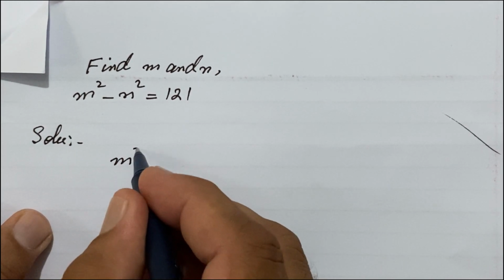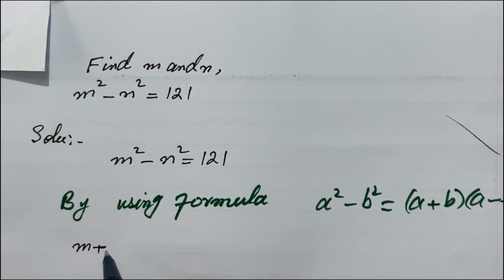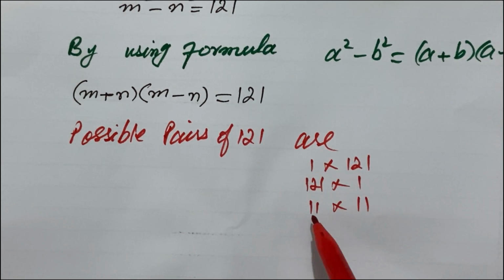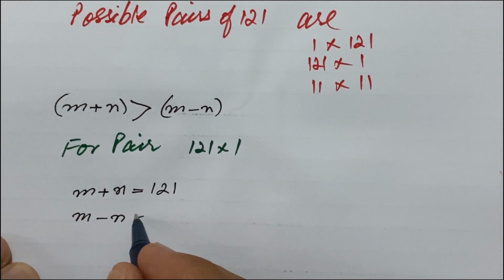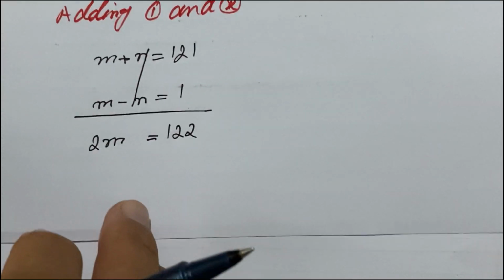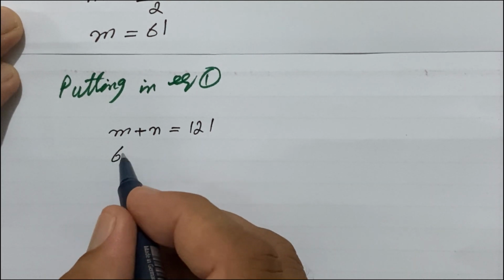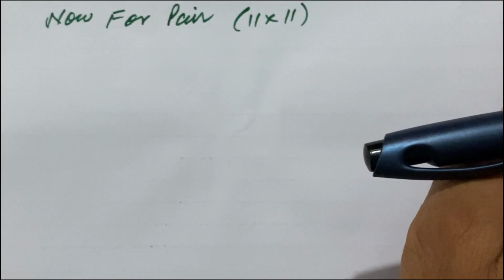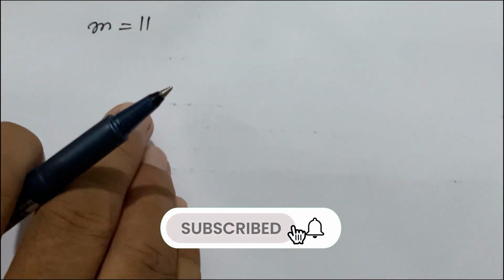Olympiad Style Problem | Can You Find m and n?